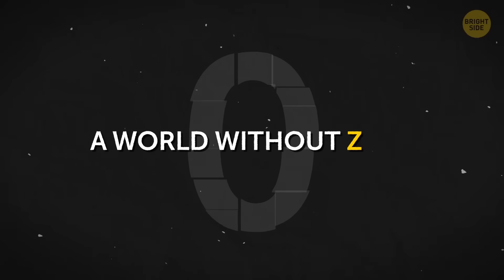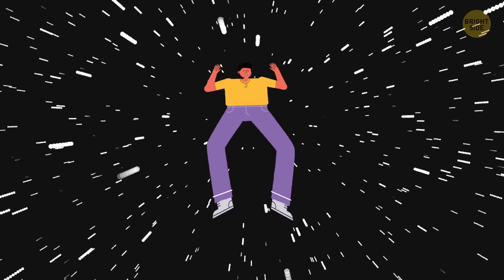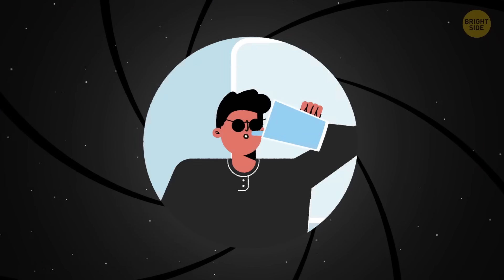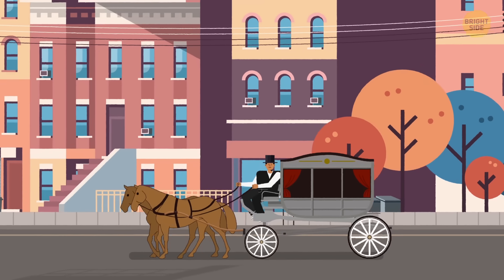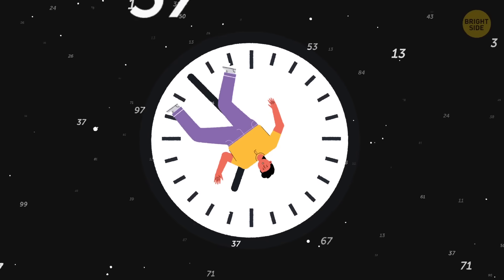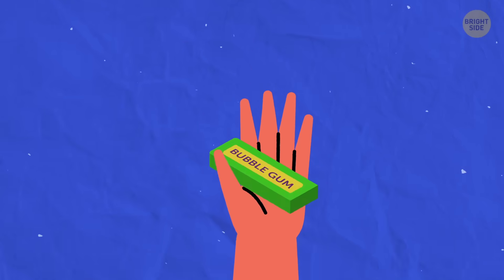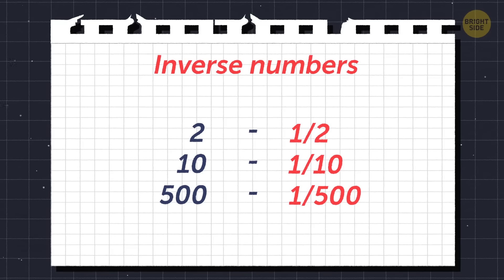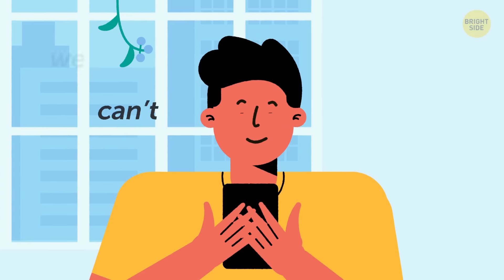What If Number Zero Disappears for a Day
What does zero mean to you? Do you think it's just "nothing"? But have you ever wondered what our world would look like if you took away zero just for a day? Btw, you might be surprised to learn that zero hasn’t been around forever. Yes, we used to live in a world without it! It was invented in India during the 5th century.

But why did it take humanity so long to understand something as basic as “zero”? You can see those 3 birds perched on a tree branch or those 2 bees flying around your 1 can of soda. But zero? The absence of something? You never see it, never think about it because it’s not there for you to perceive! Yet zero is so incredibly important…

TIMESTAMPS:
A World Without Zero 0:28
Life Today Without Zero 1:52
The Philosophical 5:24
The Impossible Equation 6:40
Math challenge for you 8:35

SUMMARY:
- Zero was invented in India during the 5th century. They came up with a circular symbol denoting this "nothing." They called it "shunya."
- The image of zero itself symbolizes the life cycle or, as it’s also called, “the snake of eternity.” Yes, for them, zero also meant infinity!
- This new revolutionary concept was eventually picked up by the Arabs and included in their numerical system, which we all use to this day.
- The foundation of any computer program is binary code. And this code consists of zero and one.
- While you’re at it, forget about TV, charging your gadgets, reheating food in the microwave, even just turning the lights on! Without zero, we couldn’t calculate electricity.
- No more Bond movies or cinemas for that matter. Movie theater projectors work by showing 24 frames per second – you’ve gotta count that from zero!
- All that electronic equipment in hospitals wouldn’t work either. MRIs, X-rays, electrocardiographs – we wouldn’t even be able to count a person’s pulse rate!
- The Prime Meridian (that’s 0° longitude on the globe) won’t be a thing, which means modern navigation goes with it. Without it, planes and ships will be rendered useless.
- GPS – gone. How can it measure the distance between two places without a starting point?
- If people can’t travel, then towns will become isolated. We’d probably even go back to horses and buggies and paper maps!
- You’ll probably need to beef up your farming skills and become completely self-sufficient because in a world without zero, entire economic systems will cease to be!
- Modern mathematics, geometry, physics, and other exact sciences would disappear.
- In numerology, zero is the beginning, the source of all numbers – it practically symbolizes the root cause of everything.
- Every atom, substance, and molecule in the universe came from something, and that something is zero.
- The universe started with a bang, and space-time has been expanding from there. Without time, there is nothing.
- You can add zero, subtract it, and multiply by it, but you CANNOT divide by zero.